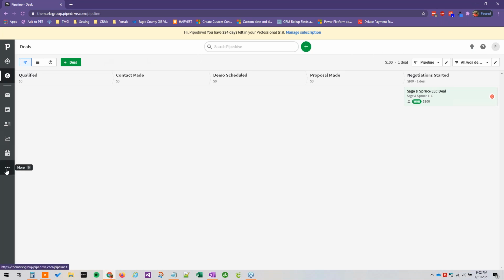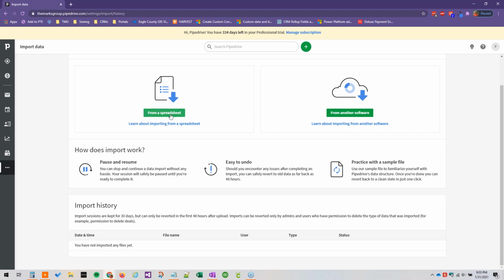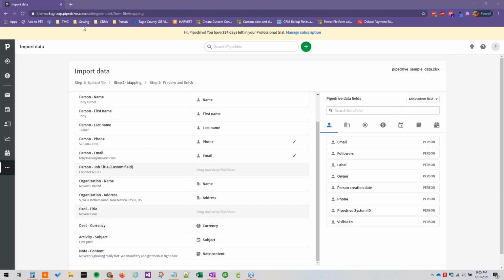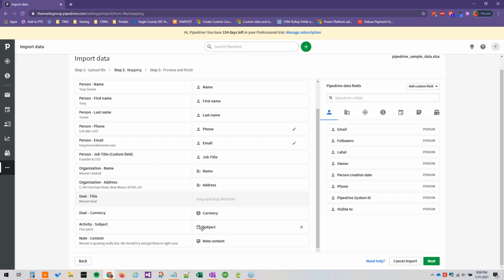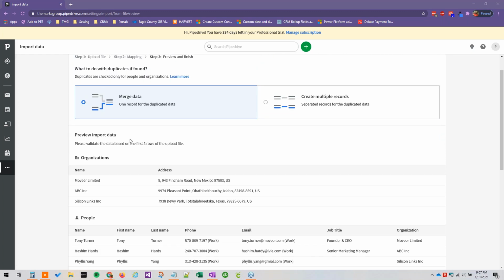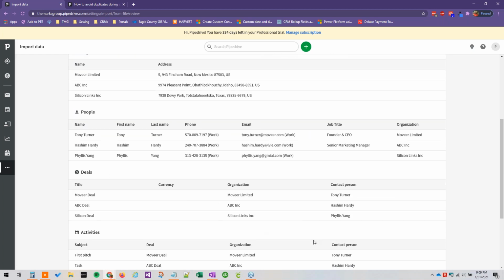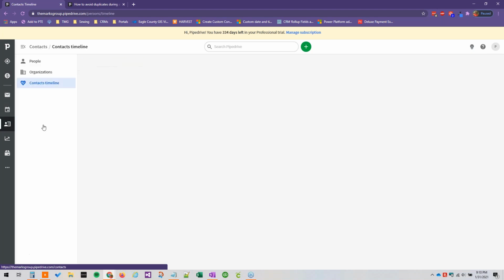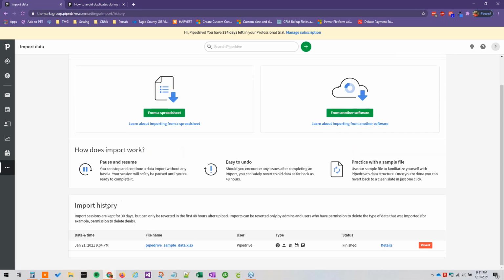Pipedrive - Import Data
This Pipedrive Tips and Tricks webinar covers importing data in Pipedrive CRM.  Specifically:

-Step-by-step walkthrough of data import using a spreadsheet
-Easily revert your import